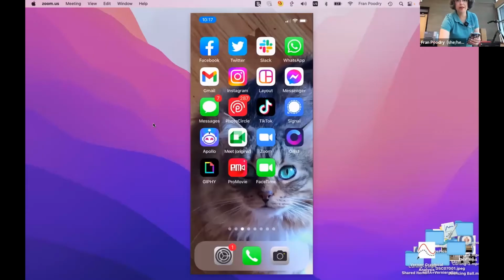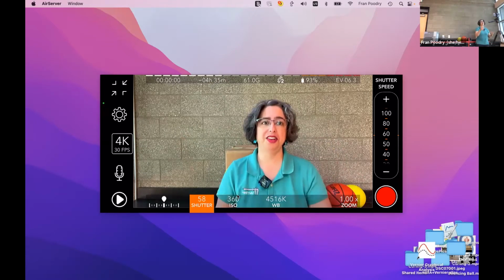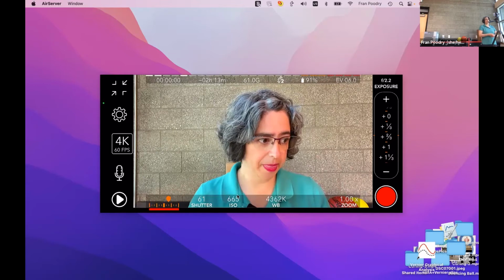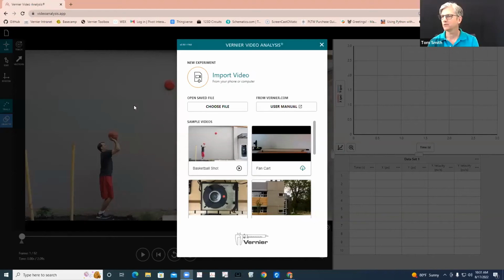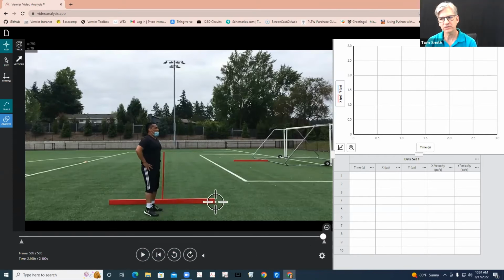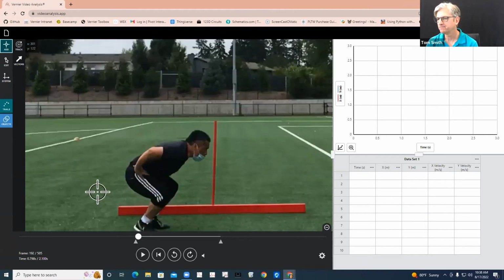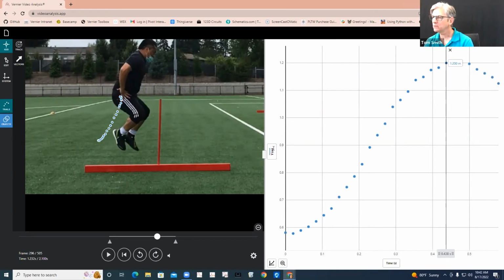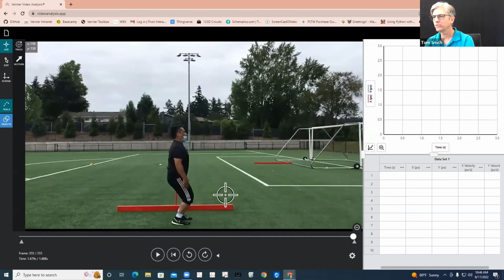A New View on Physics Using Video Analysis to Boost Student Engagement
Students buy into learning experiences that allow them to express their creativity. We will help you set your students up for success with our Vernier Video Analysis® app by providing some essential tips for capturing great video with smartphones. These will cover phone camera settings, as well as lighting and composition considerations. We will also explore an example from our newest physics e-book, Video Analysis: Conservation Laws and Forces.

We are a science education company dedicated to providing high-quality solutions for today’s STEM classrooms. Our comprehensive solutions include hardware, software, content, assessment, professional development, and technical support. Together, they form the Vernier STEM Classroom.